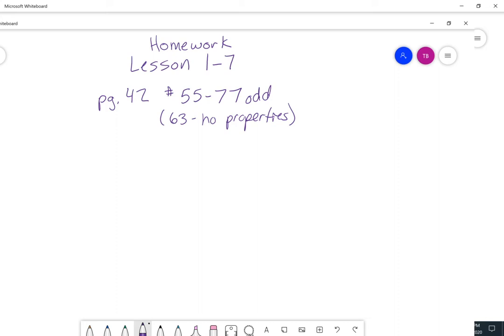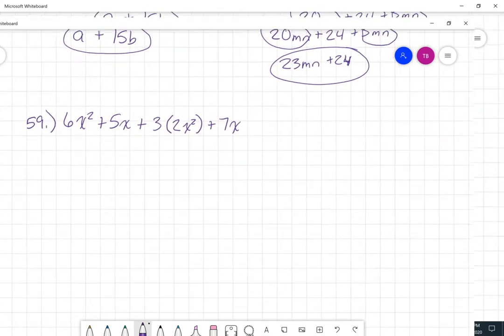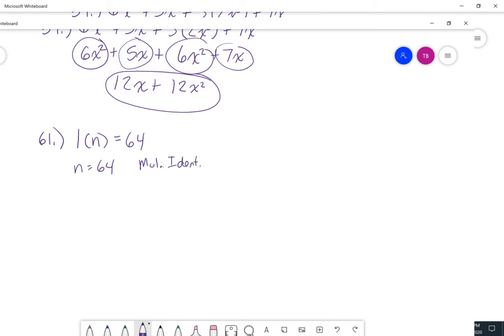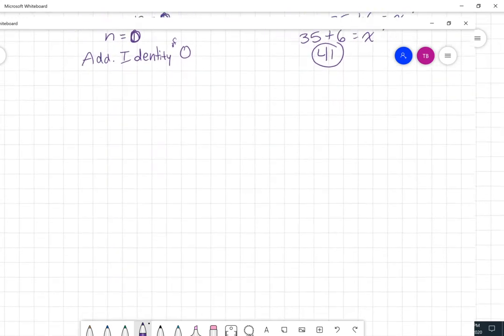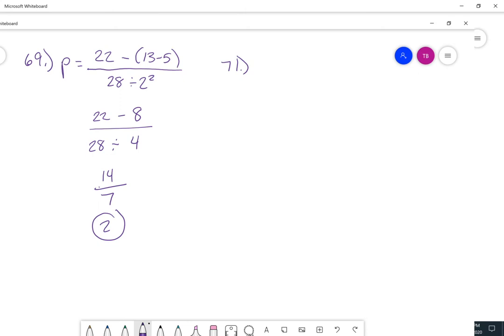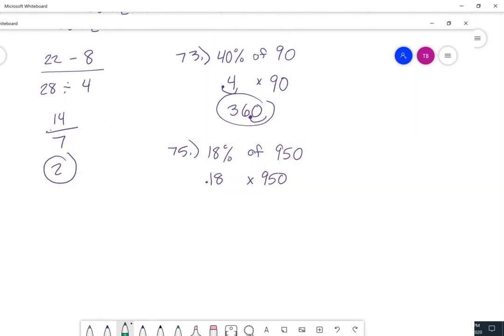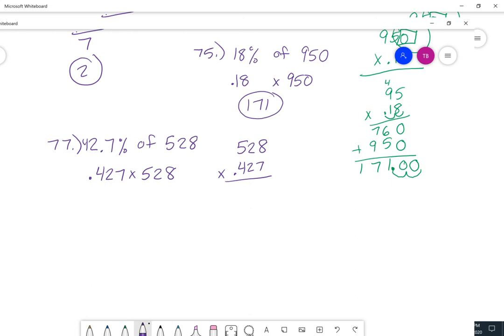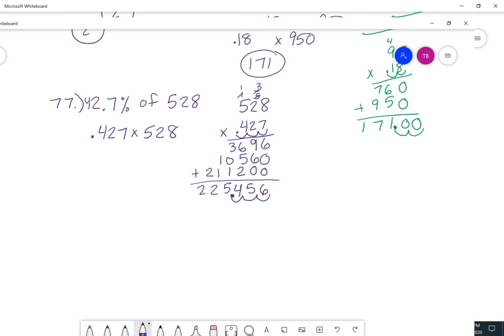Homework 1 7